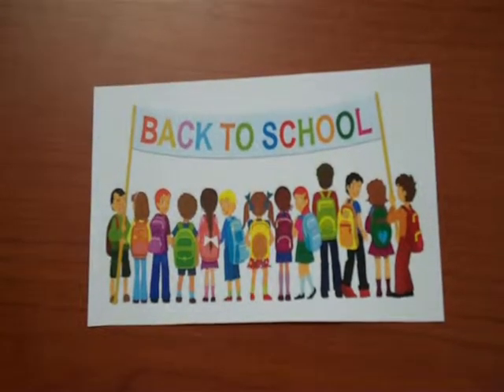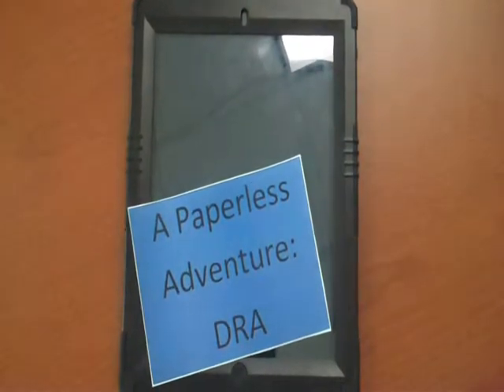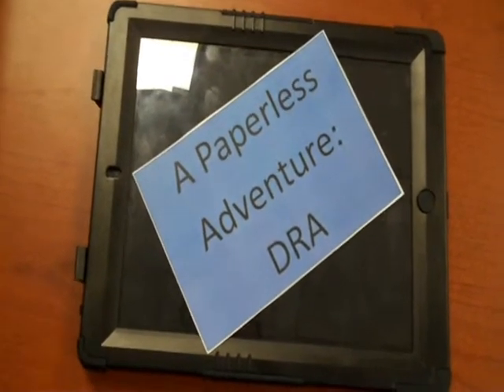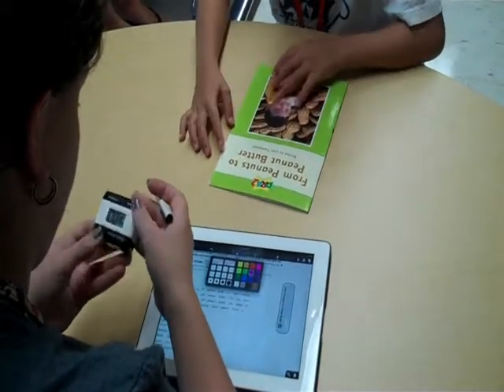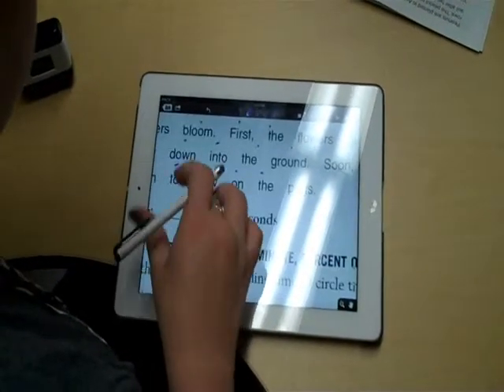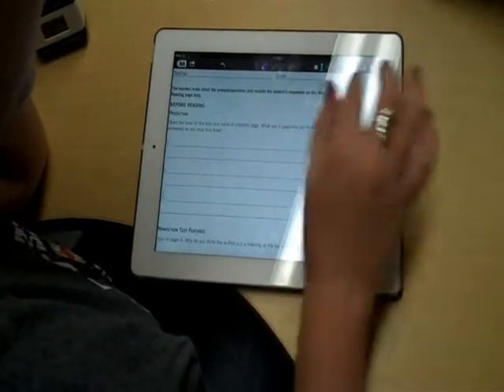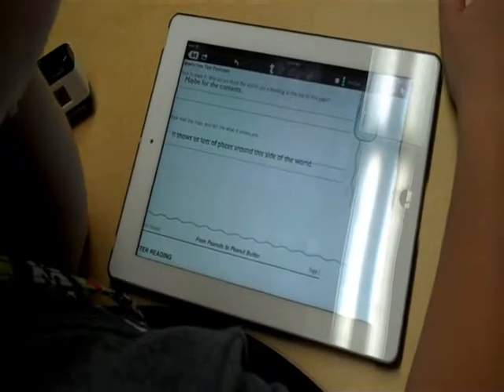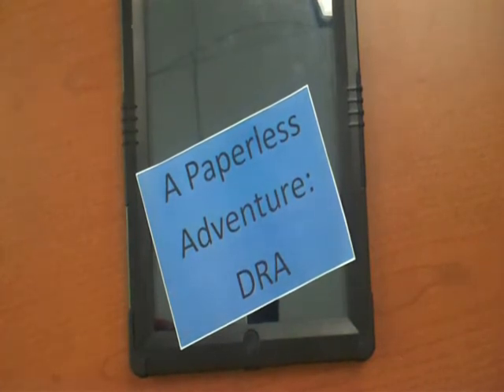A Paperless Adventure DRAs